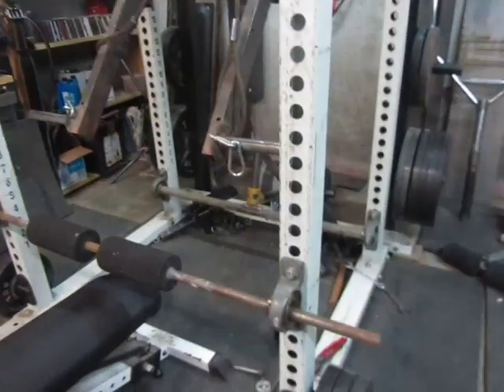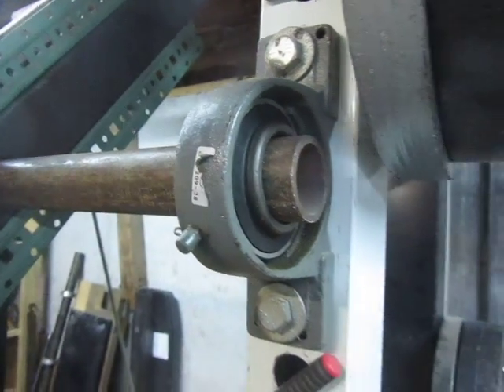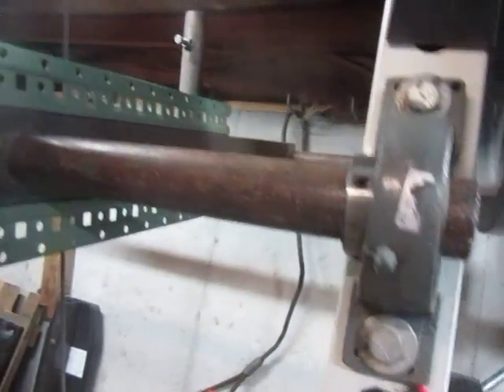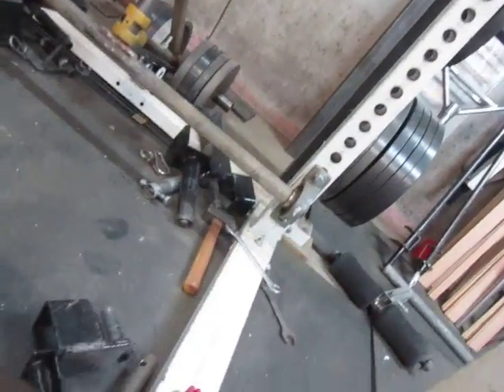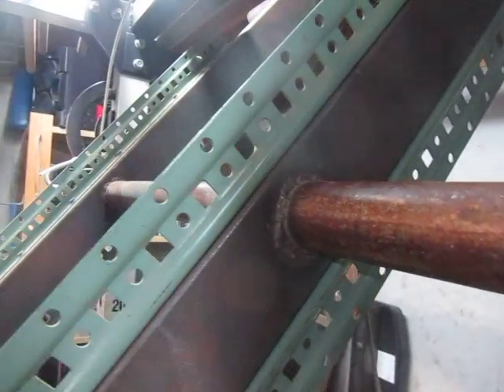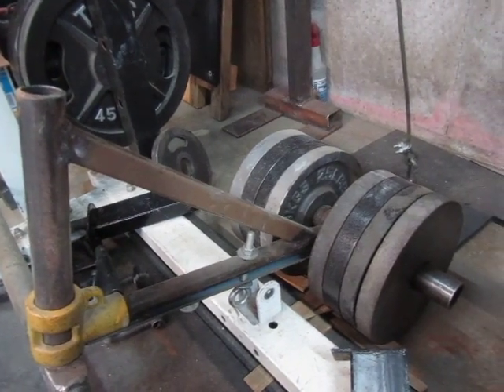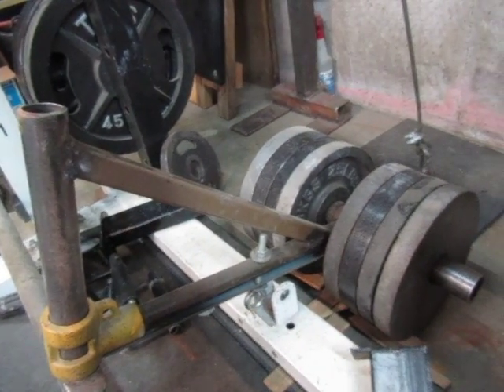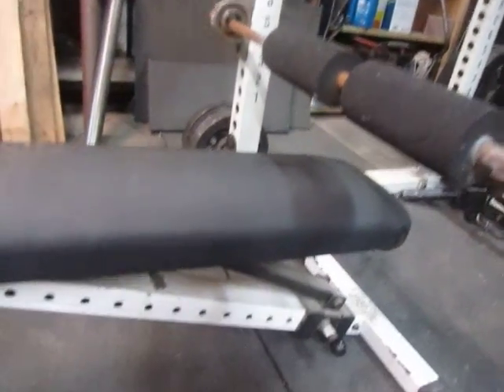Sweat and Leverage. LIFETIME DRUG-FREE.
Still doing like I do.  Now go lift something heavy!